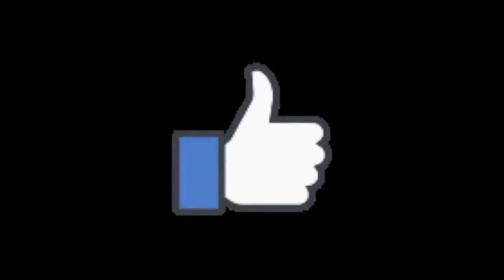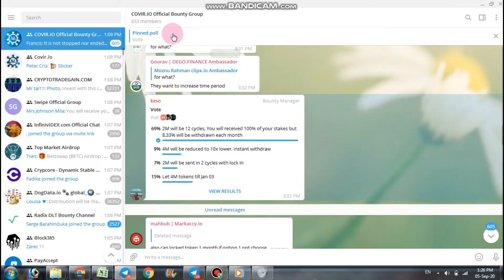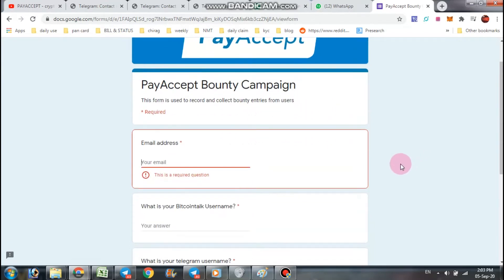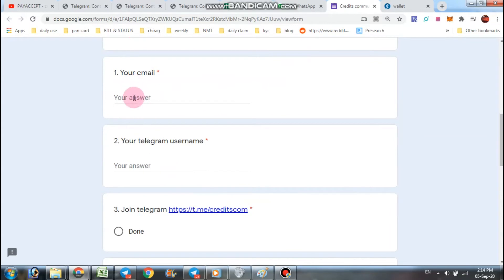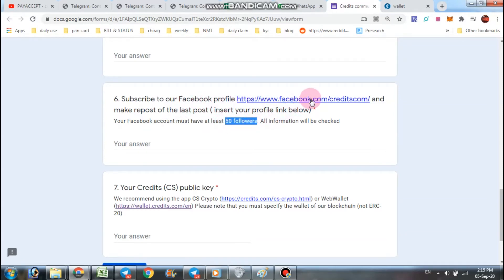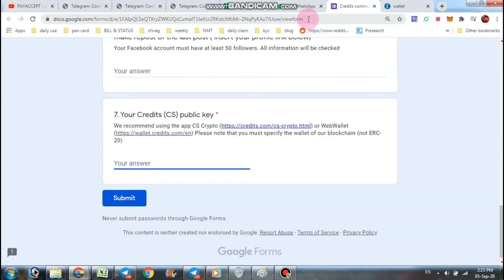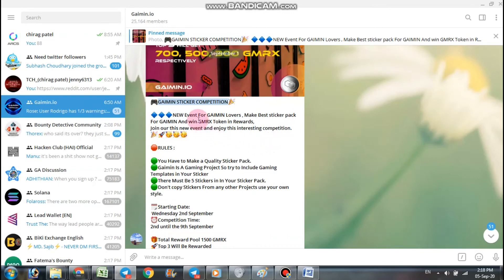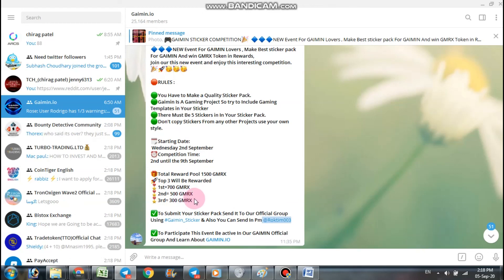update - covir bounty - payaccept bounty - Credits airdrop 1000$ - GAIMIN STICKER COMPETITION